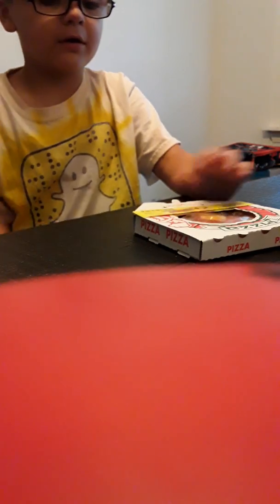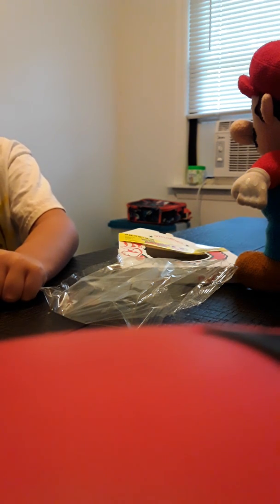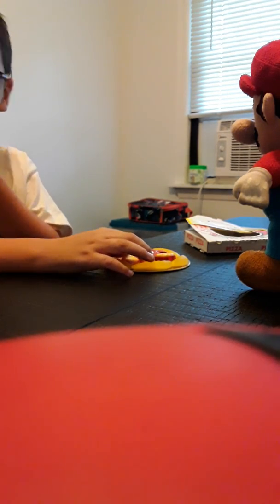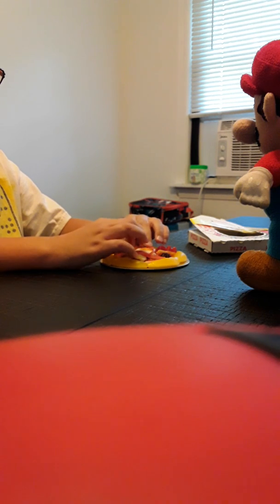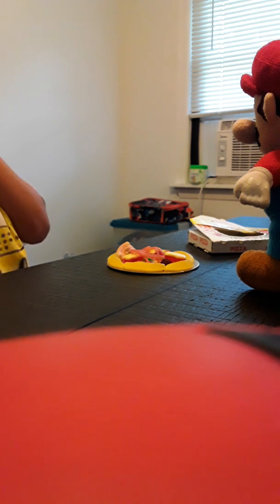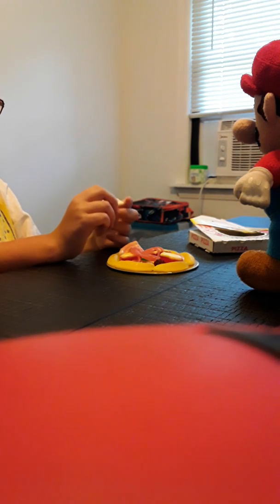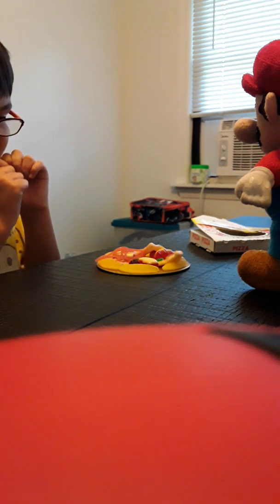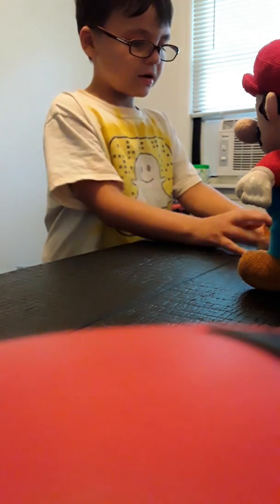N movie the pizza